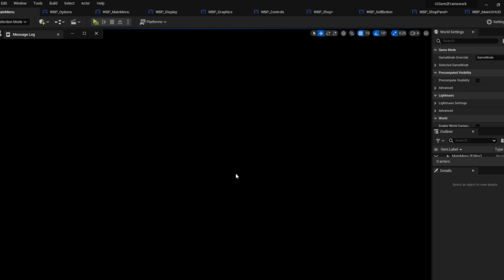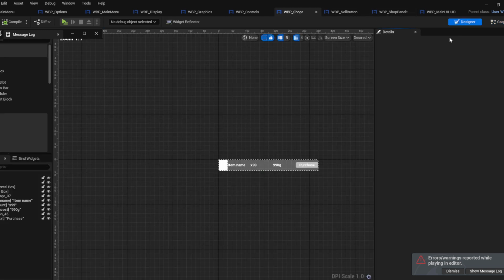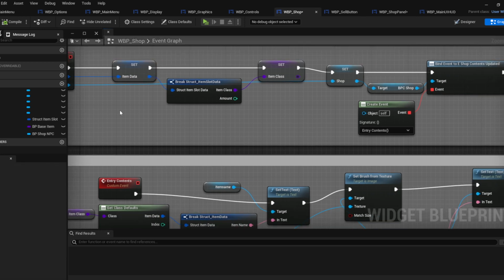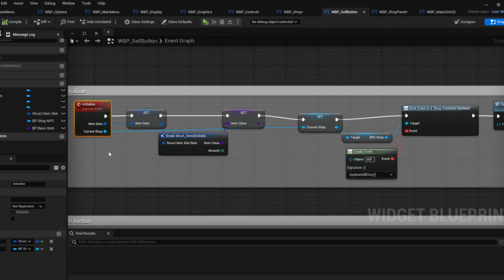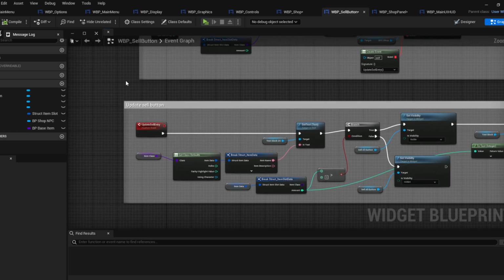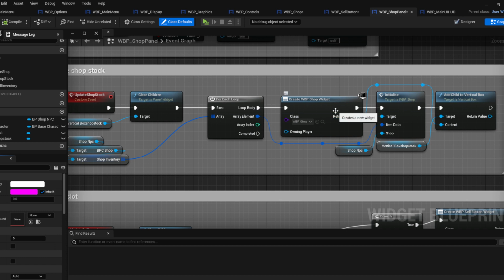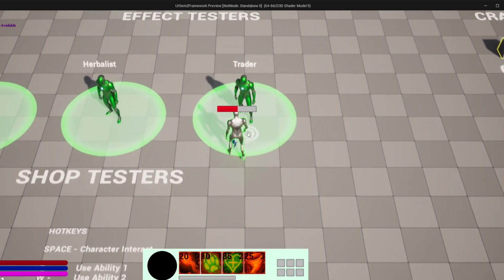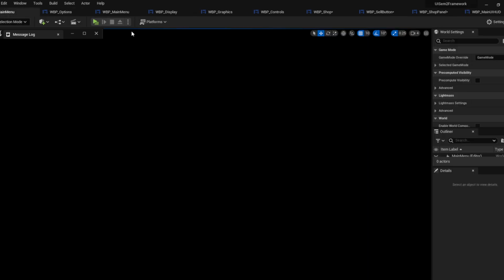Week 5 Shop UI